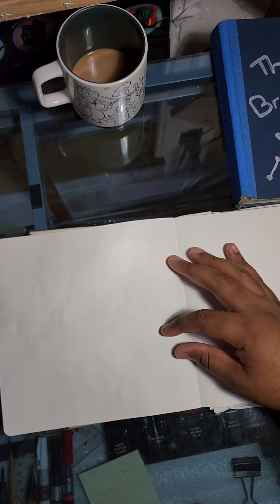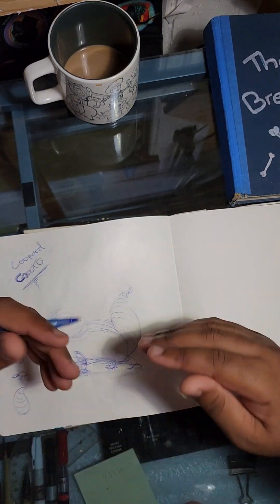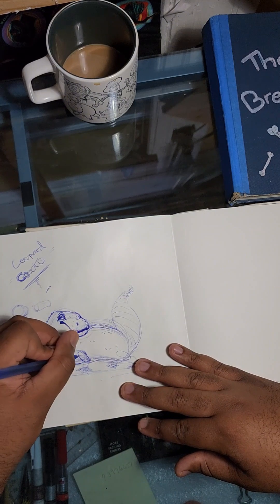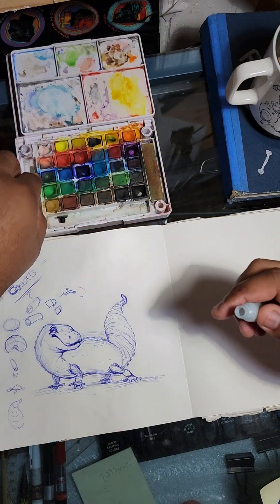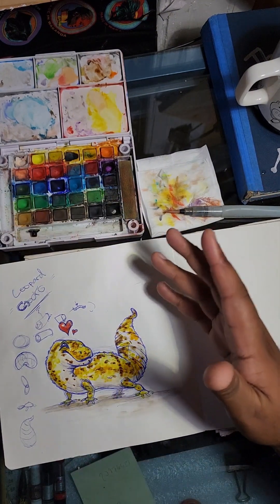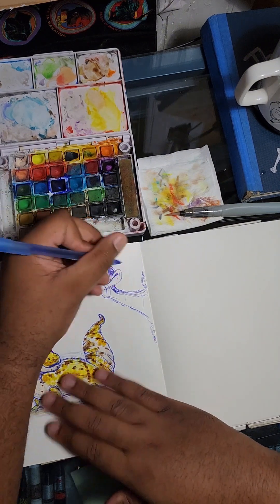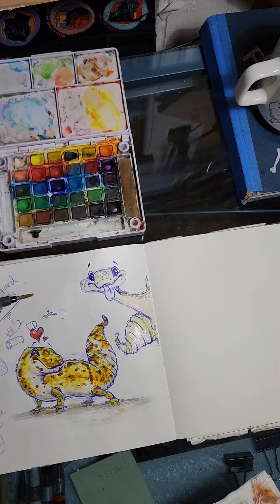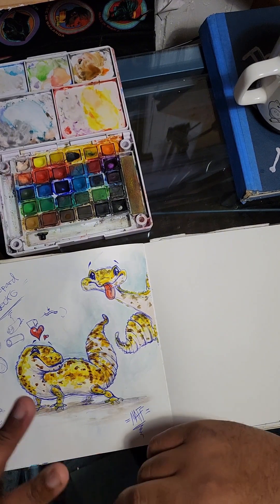How To Draw A Cute Leopard Gecko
Join me and learn how to draw a cute leopard Gecko  step by step from scratch!!
Grab a sketchbook or paper and follow along.

Art Supplies:
Bic Pen

Sakura Watercolors